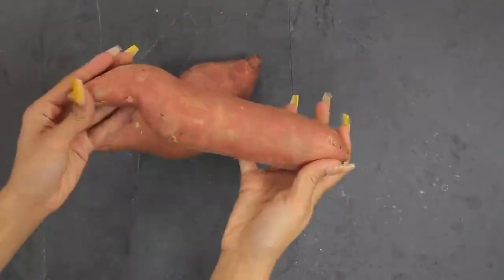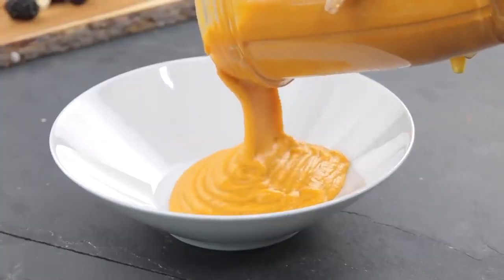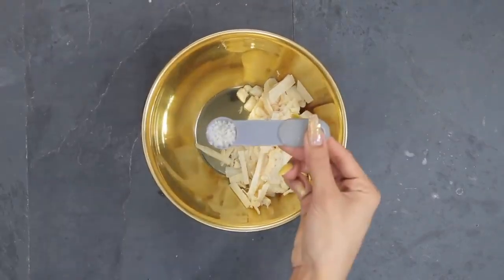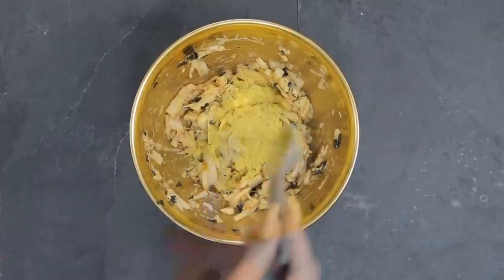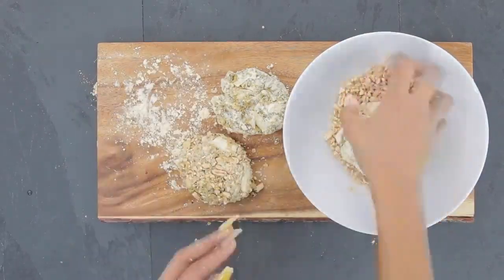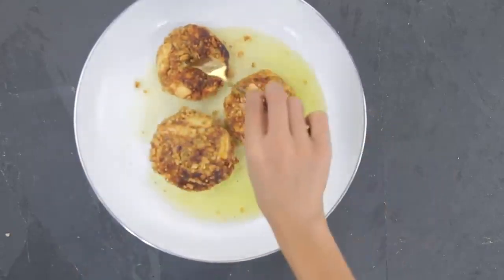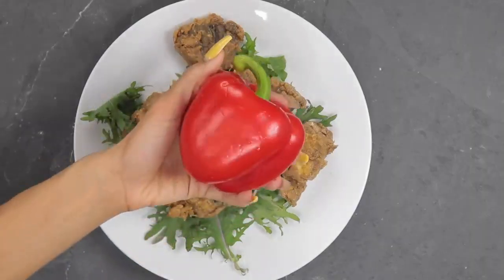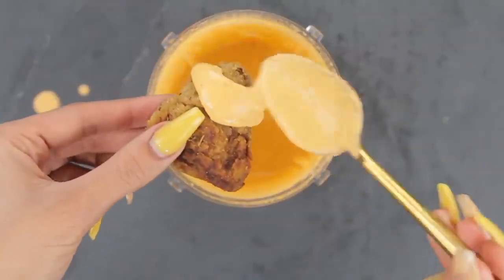Alcaline Vegan Tasty and Easy Burger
Burgers are a must for every meal diet. Vegan diet can also have big delicious burgers. Here is a tasty recipe that you shold try.